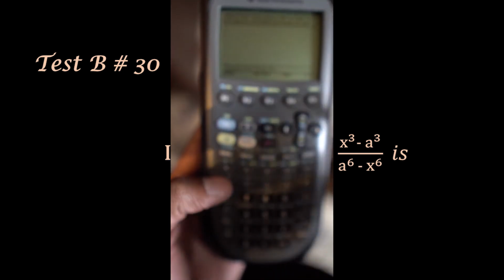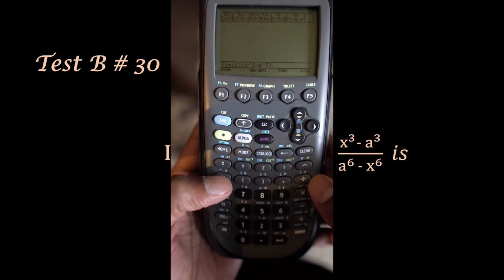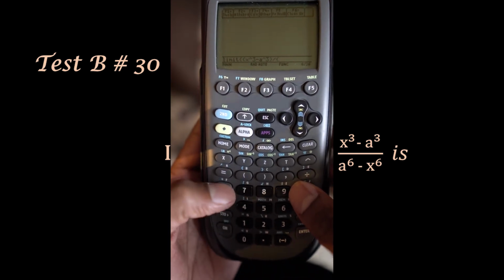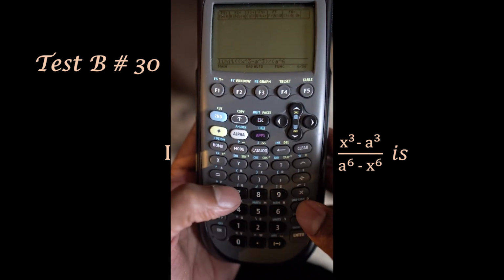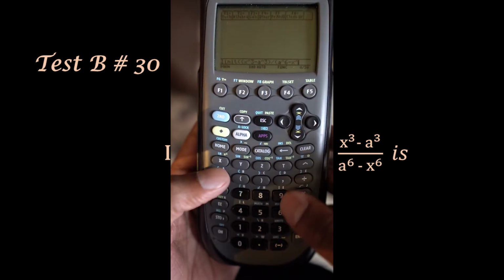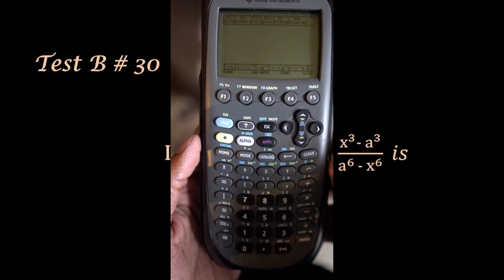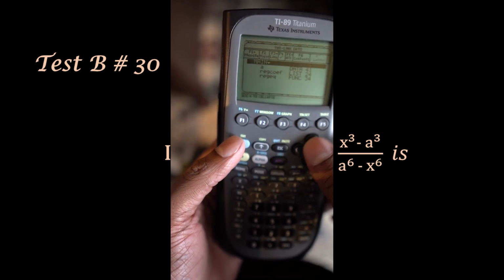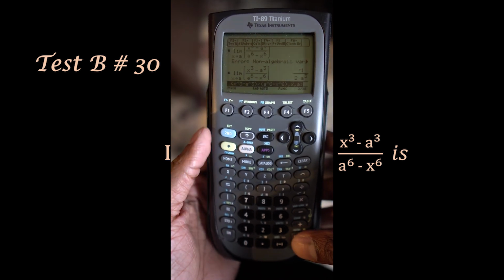Test B # 30 - Computing Limits and dealing with TI89 "Non - algebraic variable in expression" error!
Baruch MTH 2003 / 2009: Final Exam Calculator Question: Test B # 30 - Computing Limits.

To compute this limit using the resources we have would be very tedious and time consuming. We have to use the calculator on such a timed test.

A common error that may pop up is "Non - algebraic variable in expression" here's an easy fix